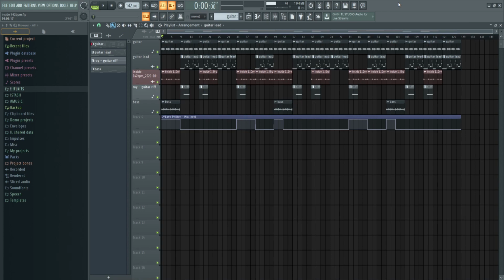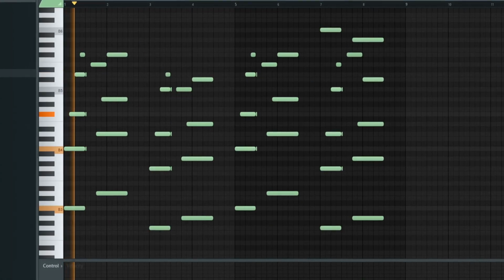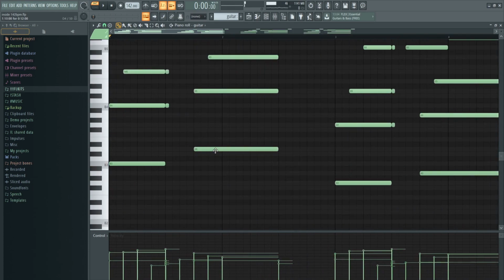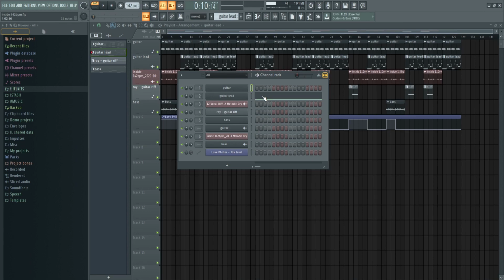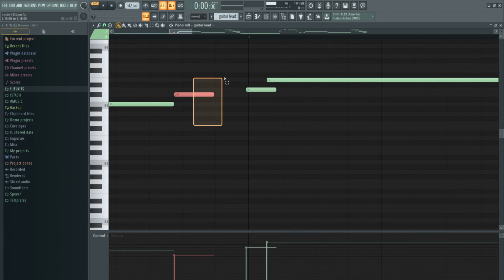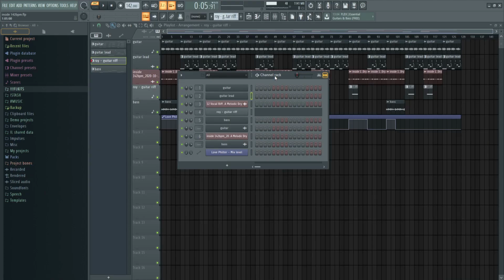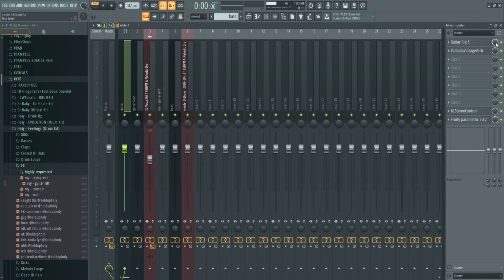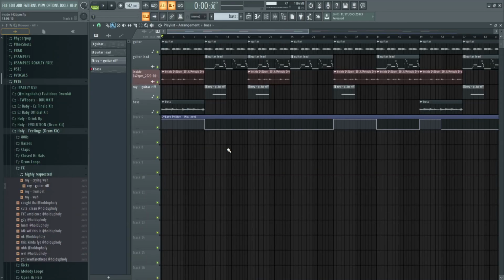How To Make GUITAR Melodies For PLACEMENTS | Melody Tips & Tricks FL Studio 20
Video Prod by.  swifteyy

Tags (Ignore)

how to make dark ethnic samples for gunna,how to make gunna loops,how to make ethnic loops wheezy,how to make loops for pyrex,how to make pyrex loops,pyrex sample tutorial
how to make beats from scratch,pyrex beat from scratch,southside beat from scratch
how to make southside beats from scratch,how to make pvlace loops from scratch
pvlace 808 mafia tutorial,easy sample tutorial,free sample pack,southside melody tutorial
 drum knockers , drum knockers tutorial , drum knockers youtube,